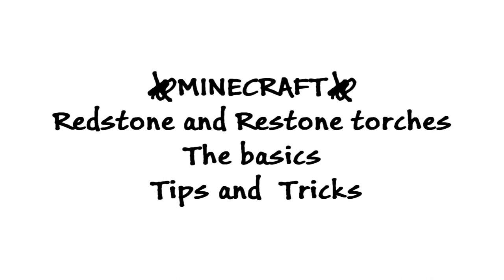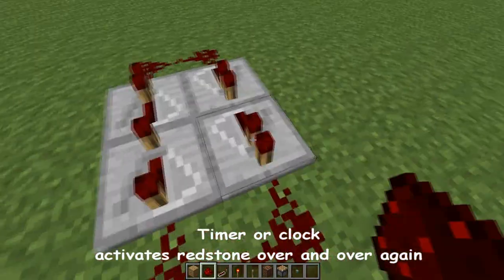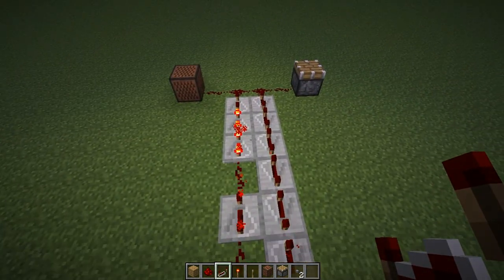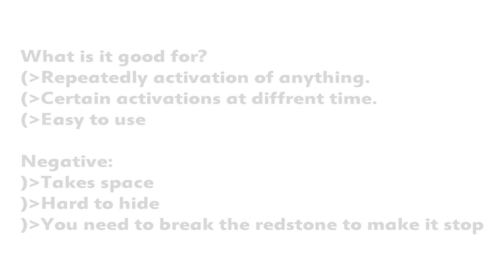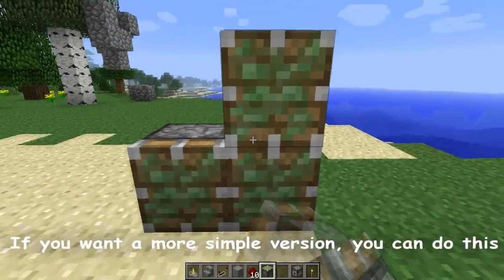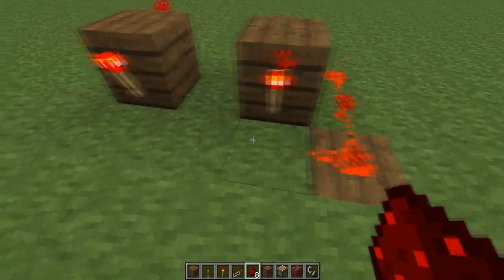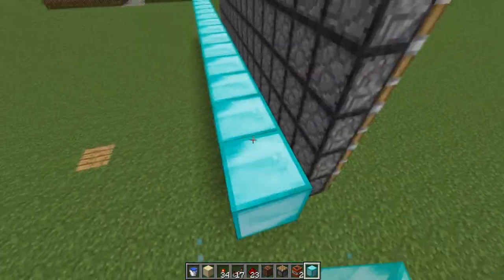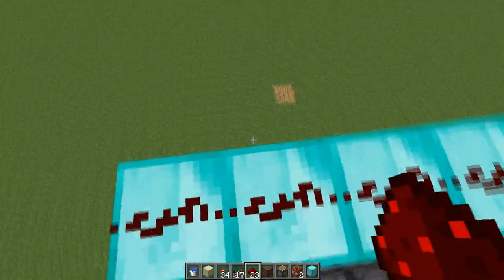Minecraft tutorial - How to use redstone. Good tips and tricks for beginners [UNUSUAL TIPS]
Hello IggyXD here!
This is a quick tutorial for people as are new to the game. I am sorry for my bad english.
This video includes redstone torches, redstone,Timers or clocks, Big walls of pistons or dispensers and how to activate it. Redstone repeaters.